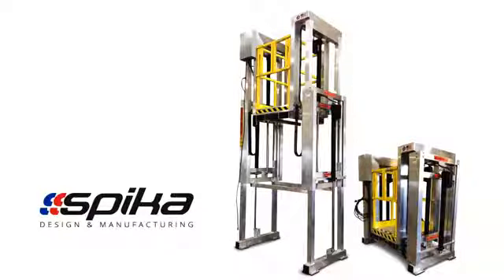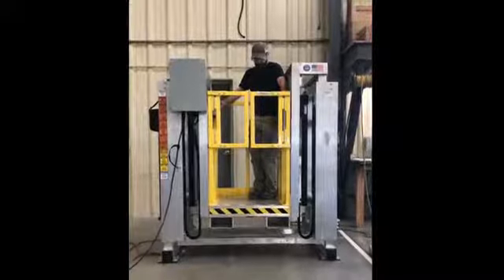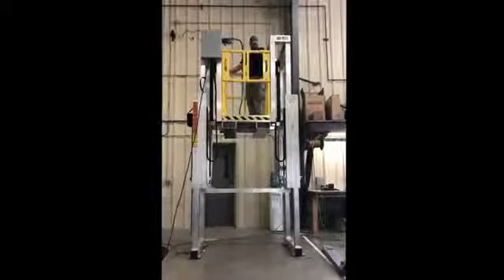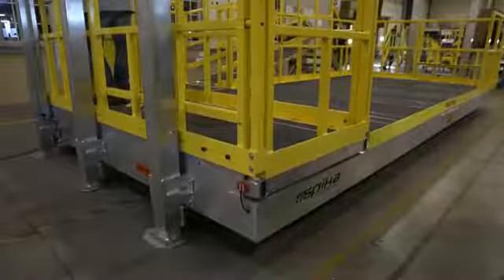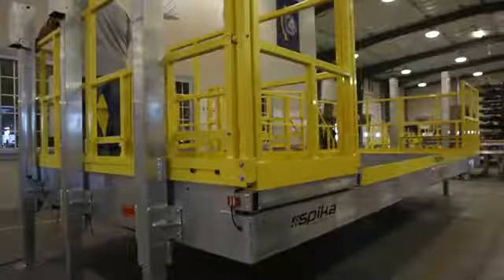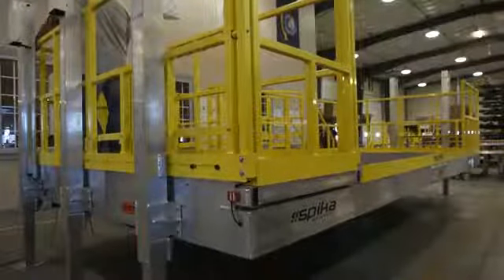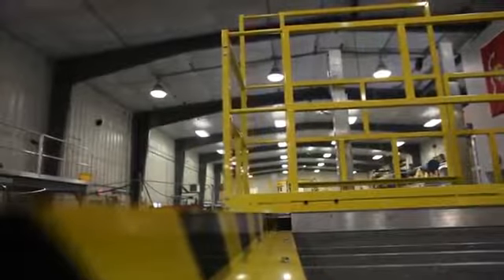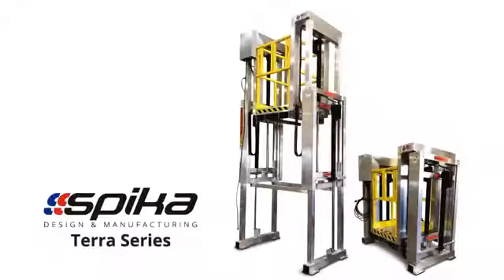Spika Terra Work Platform Series 2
No stairs, no ladders, no problem! Spika's Terra Work Platform Series allows you to enter from the safety of the ground and travel vertically up to 8 feet or more. Conveniently step onboard the Terra Work Platform Series from the ground, then raise and lower to work at any desired height. Offered as a mobile or stationery stand. Adjust height from the deck or on the ground with a control pendant. Telescopic legs at each corner provide unmatched stability during all stages of extension for confidence while working. Customize deck size and shape for perfect access and 100% fall prevention as preferred by OSHA.